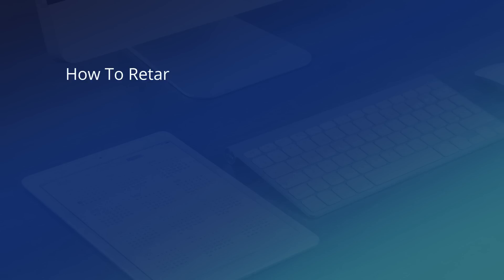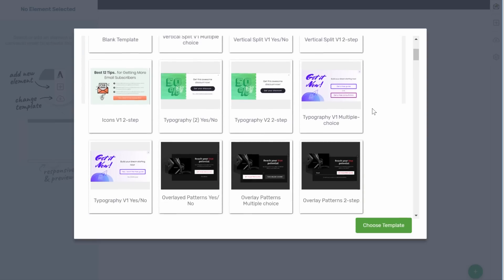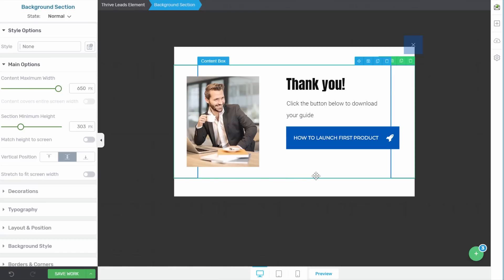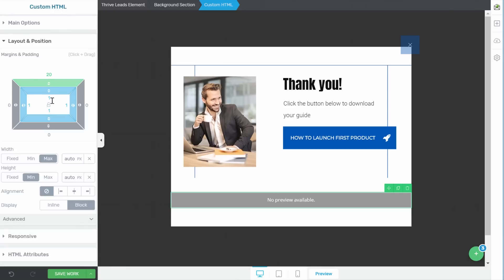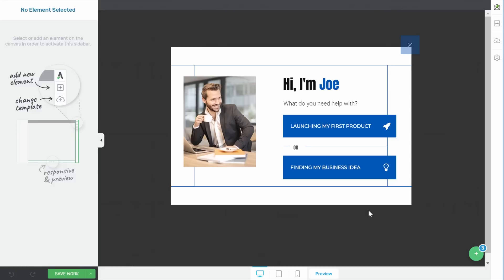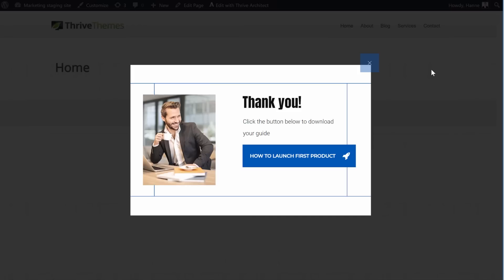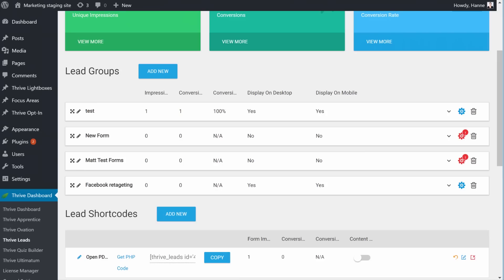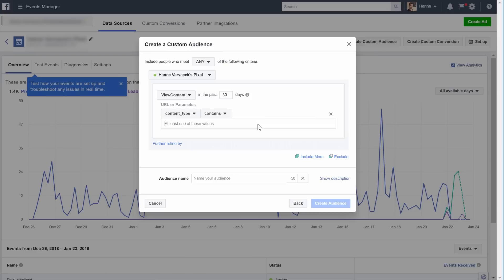How to ‘Pixel’ Leads Directly From Your Thrive Leads Opt-In Forms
Watch this video to learn how the new Custom HTML element upgrade in Thrive Leads allows you to pixel leads directly from your opt-in forms.

There's no need to load a Thank You page when using this feature instead!